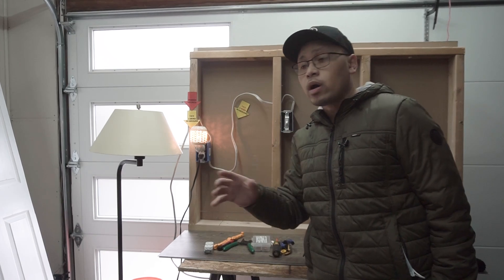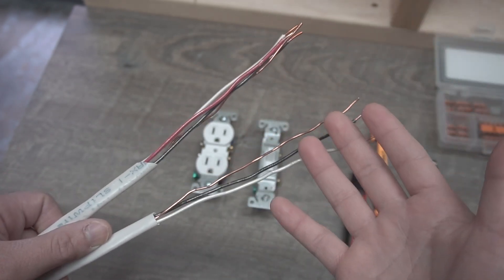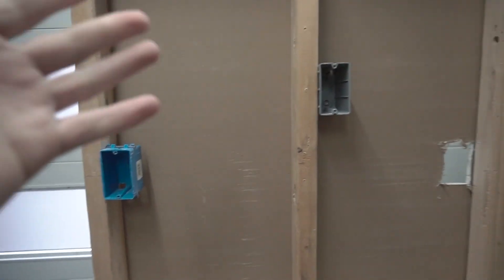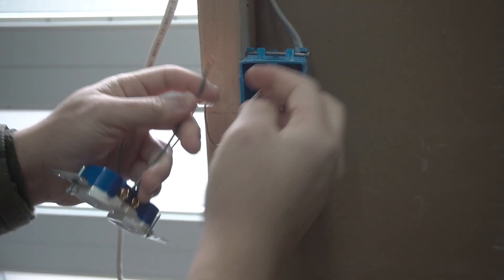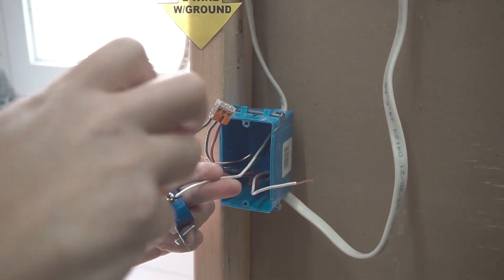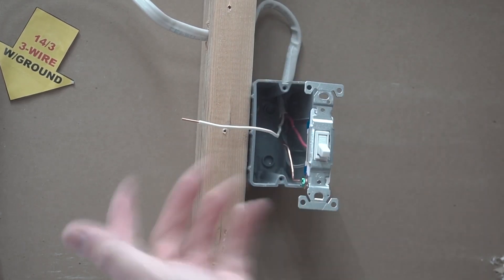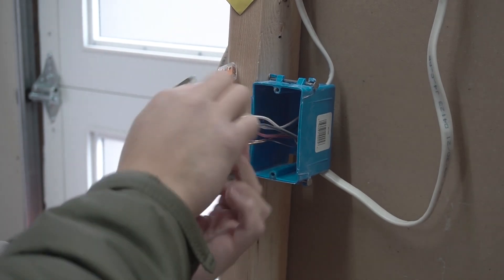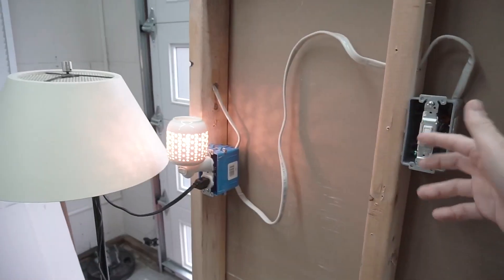How To Wire A Split Outlet With Bottom Controlled By Switch & Top always Powered On! DIY Tutorial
ITEMS I USED:
- Voltage Detector
- Wire Strippers
- Insulated Screwdriver (2-in-1)
- WAGO Wire Connectors (36 Pieces)
- WAGO Wire Connectors ((75 Pieces)
- Long Nose Pliers

Commercial Grade TAMPER RESISTANT Outlet / Receptacle:
- Leviton 15AMP (125V) Duplex Outlet Tamper Resistant
- Leviton 20AMP (125V) Duplex Outlet Tamper Resistant
- Leviton DECORA 15AMP (125V) Duplex Outlet Tamper Resistant
- Leviton DECORA 20AMP (125V) Duplex Outlet Tamper Resistant

NM ELECTRICAL CABLES I USED:
- ROMEX 14/2 (50’)
- ROMEX 14/2 (100’)
- ROMEX 14/2 (250’)
- ROMEX 14/3 (50’)
- ROMEX 14/3 (100’)
- ROMEX 14/3 (250’)
- ROMEX 12/2 (50’)
- ROMEX 12/2 100’)
- ROMEX 12/2 (250’)
- ROMEX 12/3 (50’)
- ROMEX 12/3 (100’)
- ROMEX 12/3 (250’)

On this episode I'm going to show you How To Wire A Split Outlet With Bottom Controlled By Switch & Top always Powered On! DIY Tutorial. This is a simple step by step tuturial circuit wiring where you can wire a split outlet receptacle!

UNITED STATES